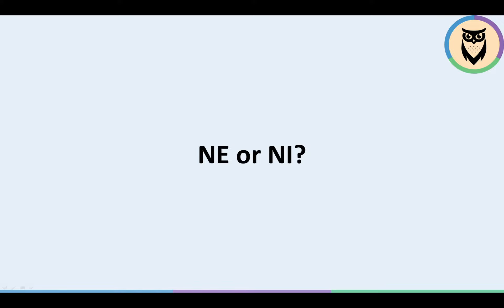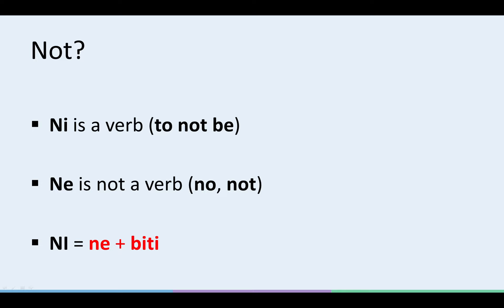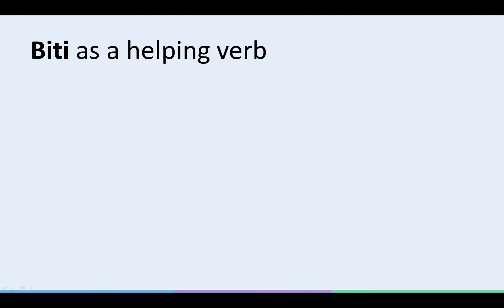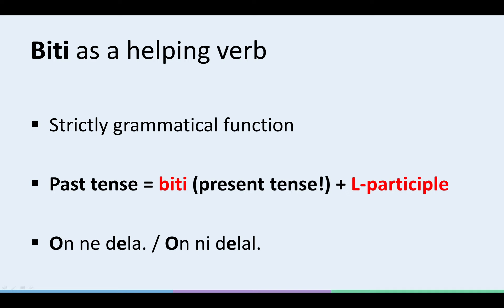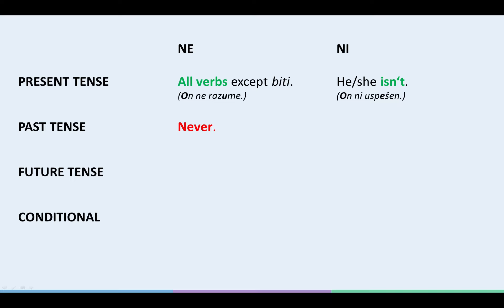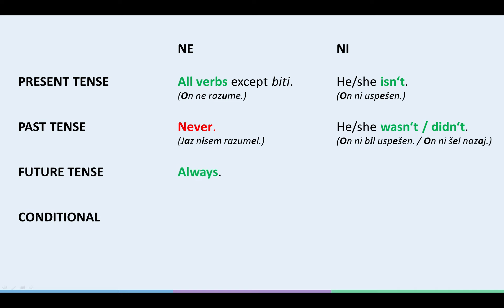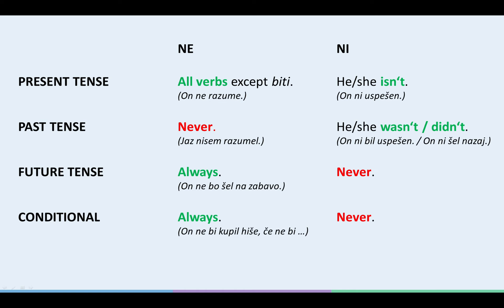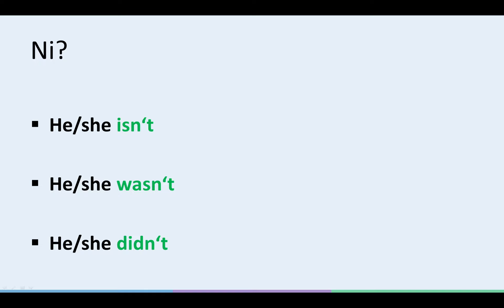Ni or ne?